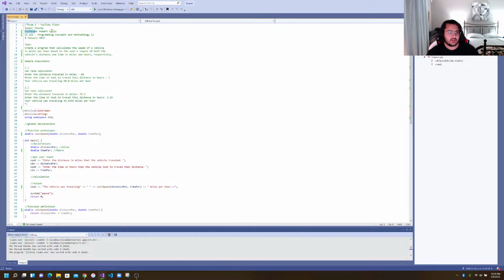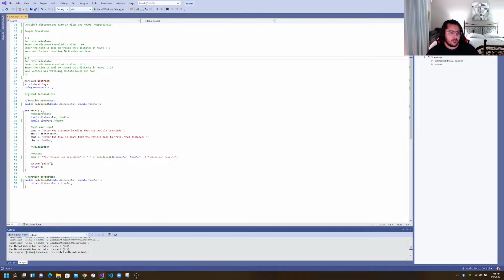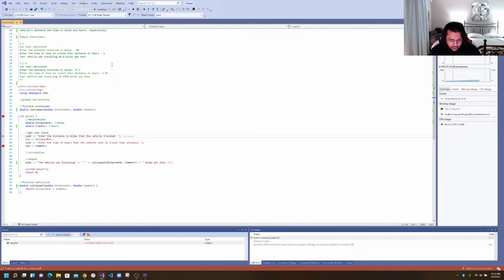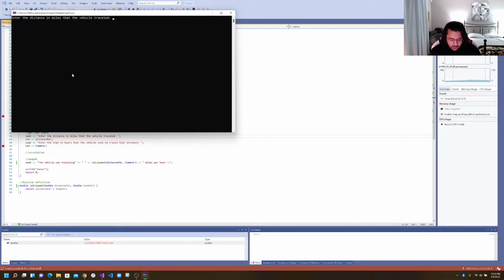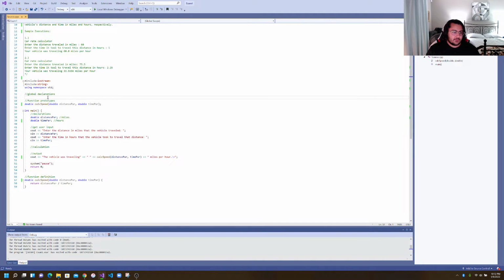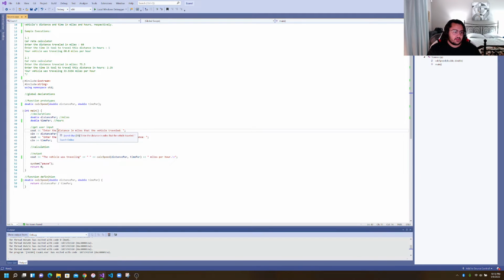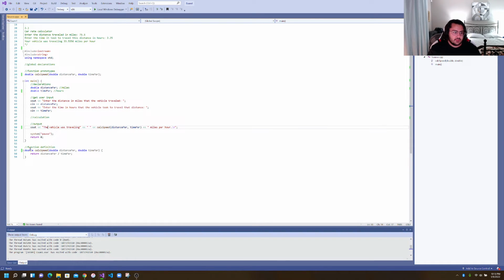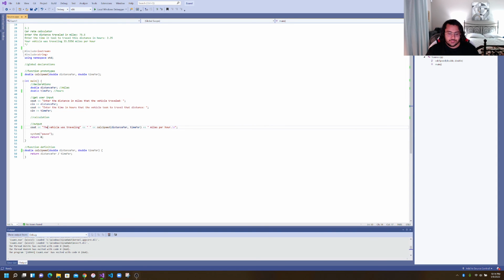Exam 1 (CS 232) - Debugging Commands and a Function to Calculate Speed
Submission for Exam 1 of Professor Robert Solis's CS 232 Class